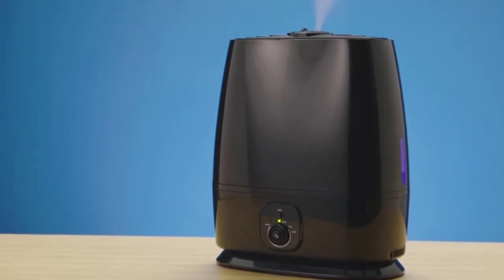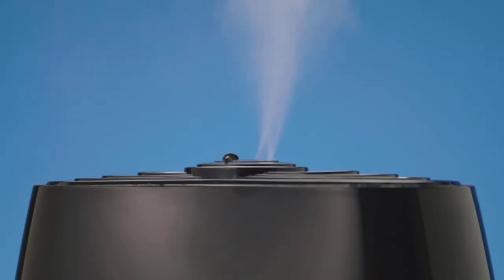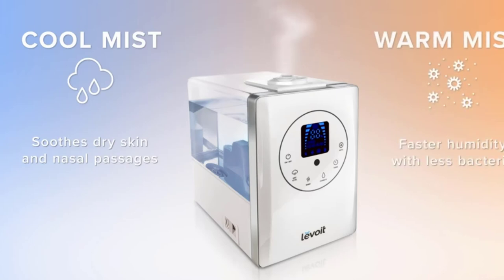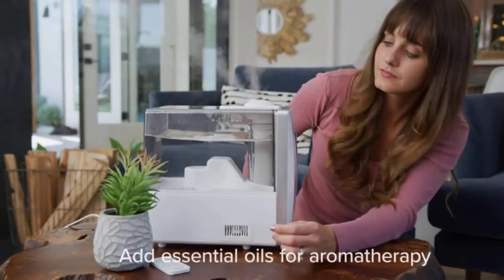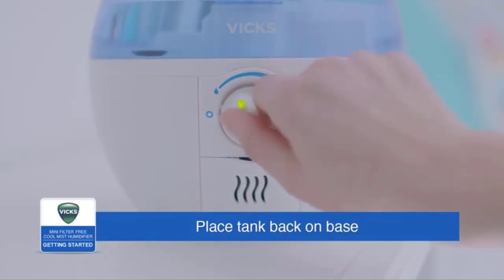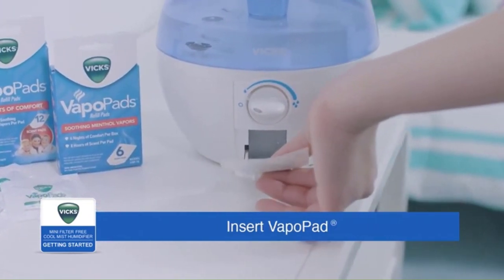6 Greatest Filterless Humidifiers — Perfect Air at No Extra Cost!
Looking for a high quality humidifier that doesn t need any expensive filters to replace We ve found four best filterless humidifiers to help you out!

"Here Are The 4 "Best Filterless Humidifiers"

👉1.Everlasting Comfort Ultrasonic Cool Mist Humidifier
👉2.InvisiPure Sky Ultrasonic Cool Mist Humidifier
👉3.LEVOIT LV600HH
👉4.Vicks Mini Filter Free Cool Mist Humidifie

At specific occasions over time the dampness levels can drop. This may not seem like something awful, the greater part of us partner mugginess with a tacky and stodgy inclination, yet what stickiness really implies is the measure of water fume noticeable all around. Some moistness is required for people to work at their best (and generally agreeable). Having a decent humidifier which works with practically no channels (setting aside you cash and exertion) can guarantee you keep away from uneasiness and even medical problems which can emerge from low water levels noticeable all around.

In our audit of the best filterless humidifier choices, we have investigated the fundamental elements including the fog type (regardless of whether it administers warm or cold fog, or gives you a decision) and furthermore the tank limit, space of inclusion and surprisingly the commotion level have all been considered. Your humidifier ought to have the option to cover the room you want it to, and furthermore not be excessively noisy if you intend to rest nearby. Some filterless humidifiers have extra elements like similarity with fundamental oils.

If you find any of your copyrighted material in this video, please leave us a message  so we can resolve the issue.